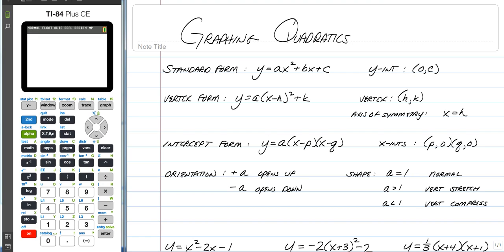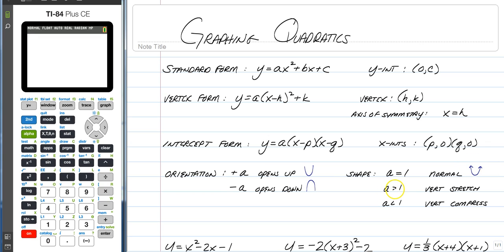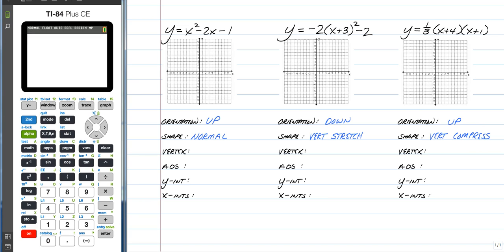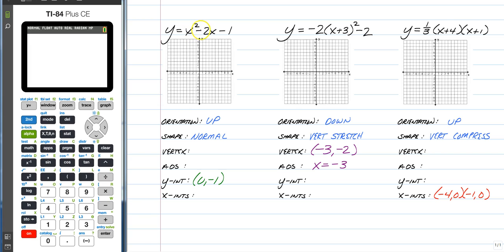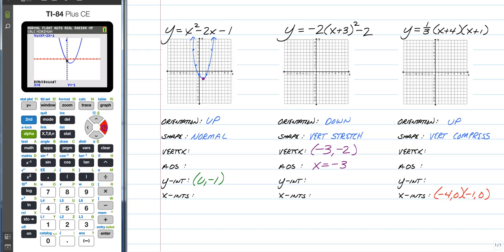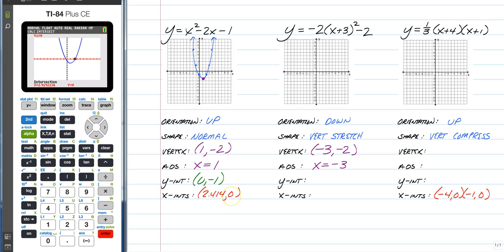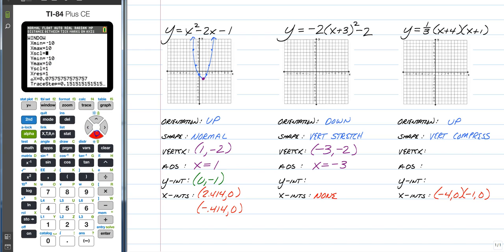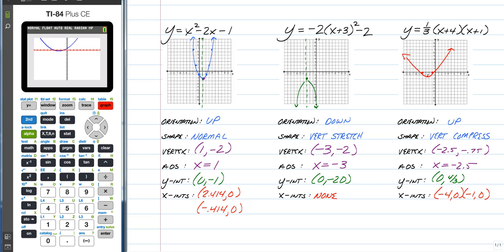Graphing Quadratics with Ti 84+ CE